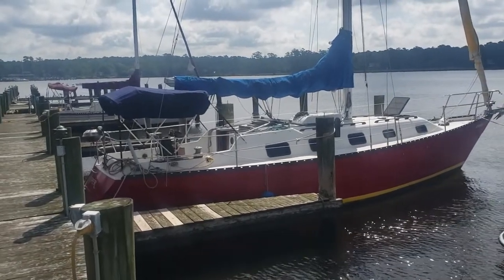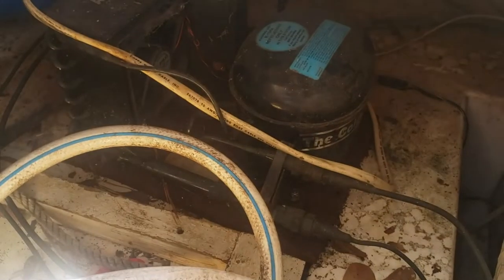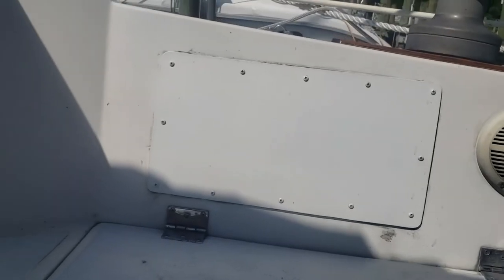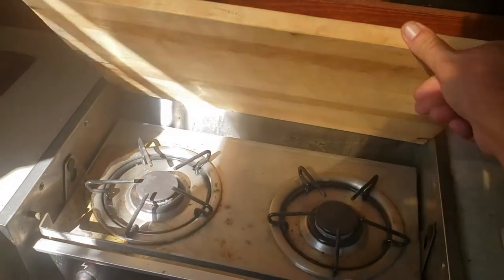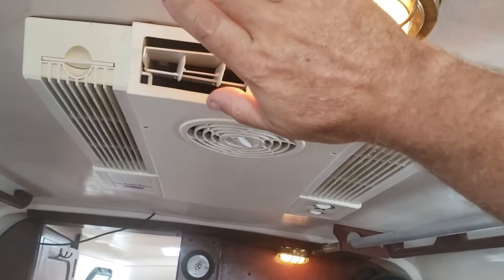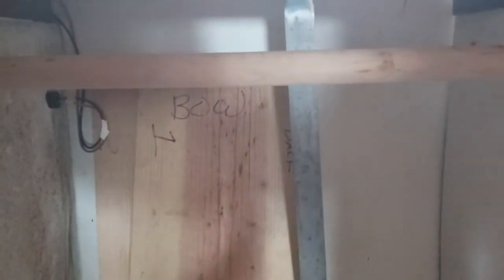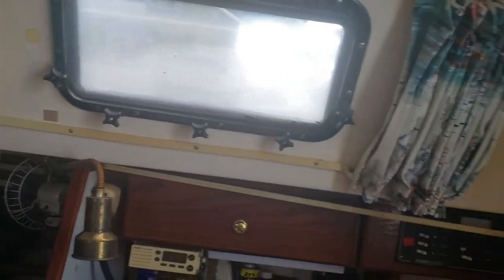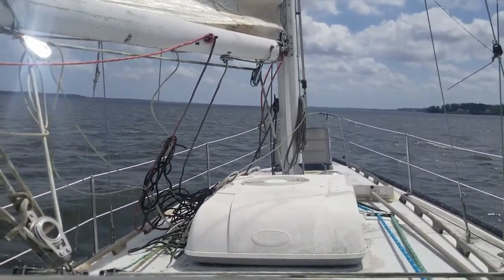Hunter 36 Cherubini For Sale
This is a 1980 Hunter and was bought last year as a weekend sailer. Now I have another boat and this one can go to a new owner.